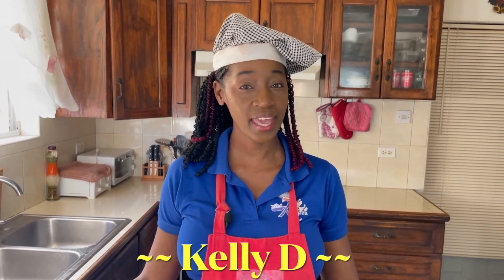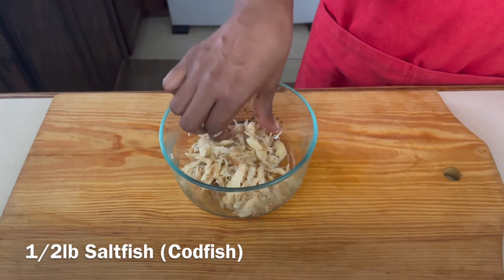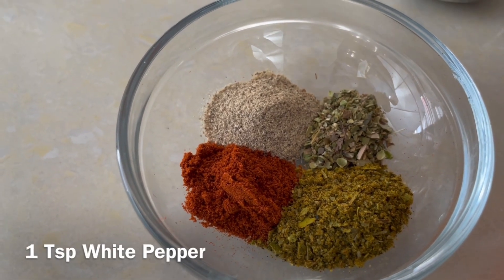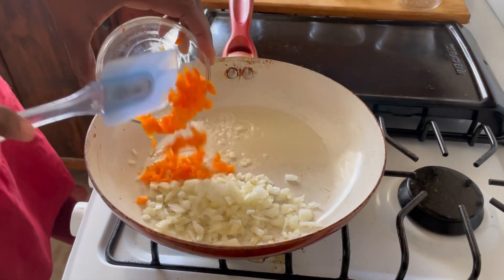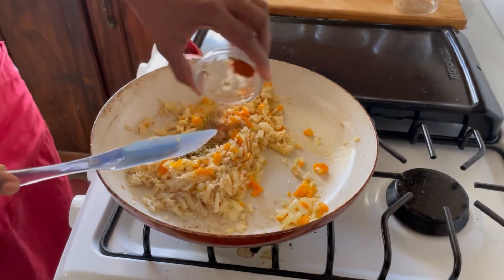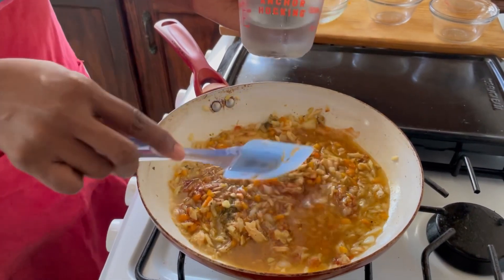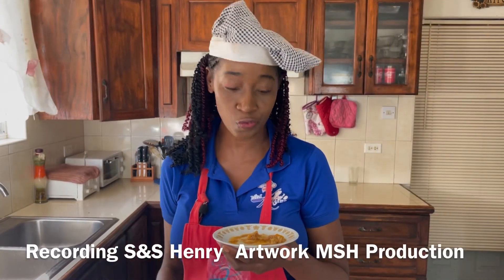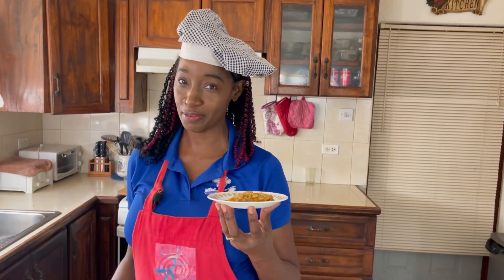How to make FRIZZLED SALTFISH (Codfish) by Kelly Henry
Frizzled Salt fish is a delicious side dish made from codfish (saltfish). Very easy to make and so tasty.